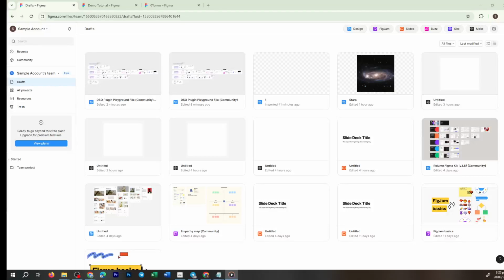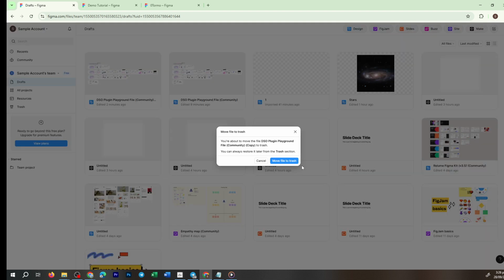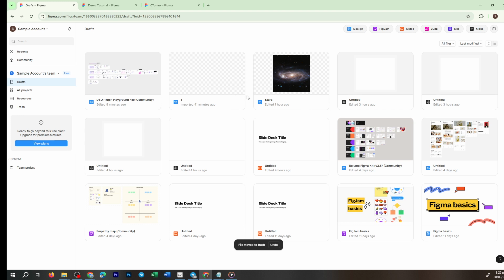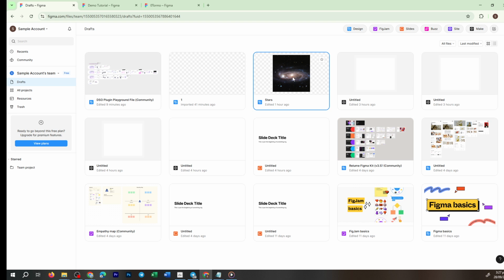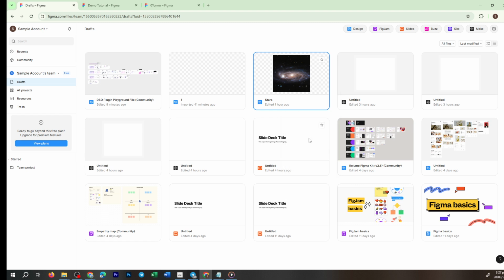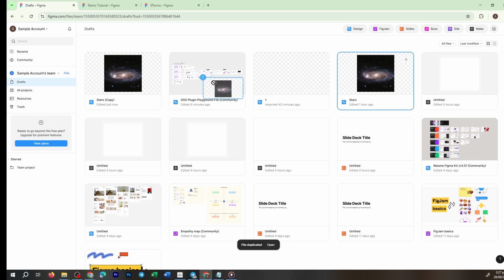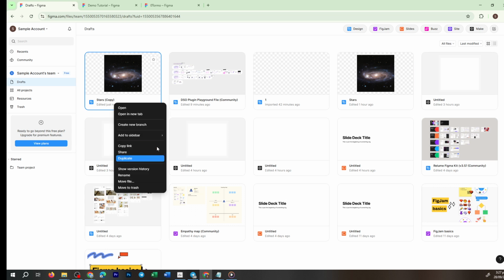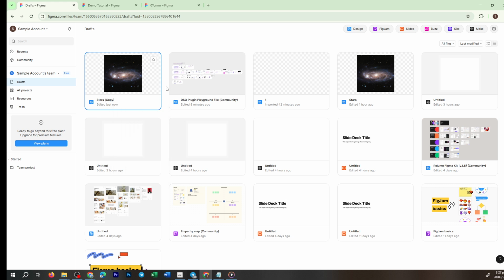How To Duplicate A Figma File [2026 Guide]